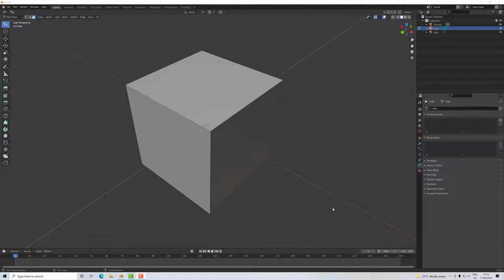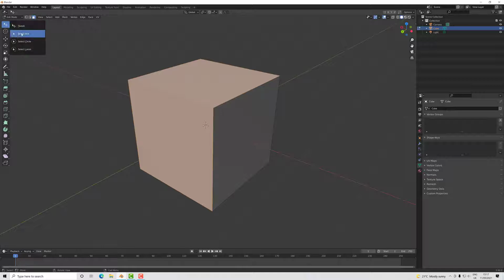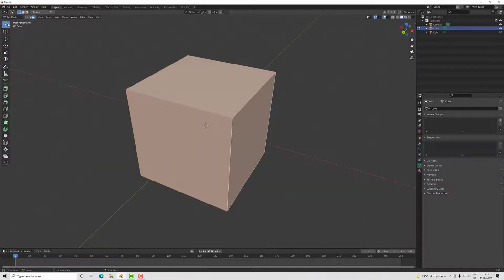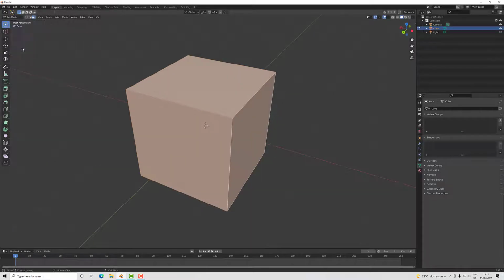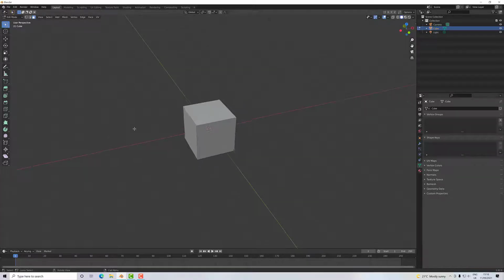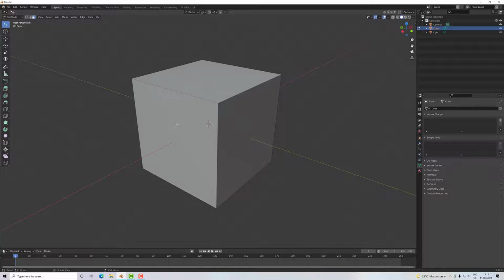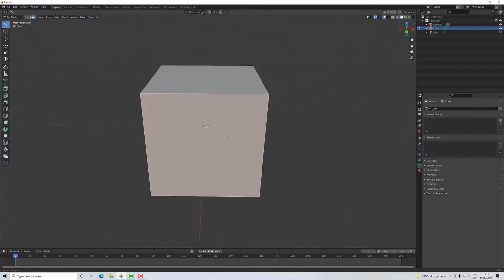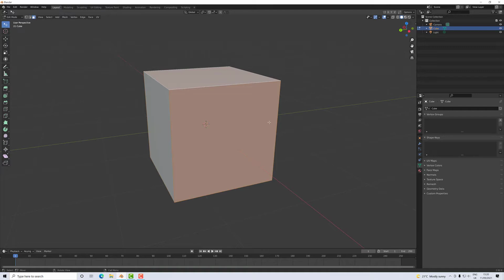Blender Beginners 04 Selection Modes and Poly Loops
A look at Blender Selection Modes and Poly Loops, whether you want a box select, paint select or just point and click Blender has a Selection Mode for you.

Also how to add or subtract from your selections.

As well as selecting polygon loops, probably my most used option in any application I've used.